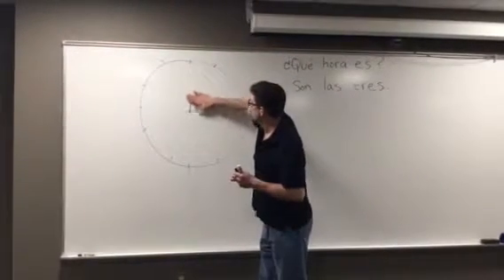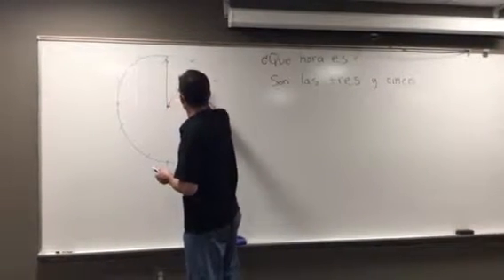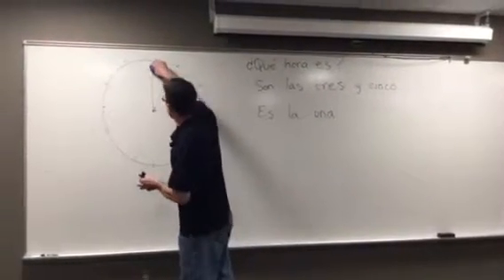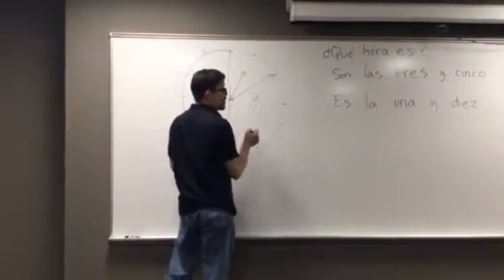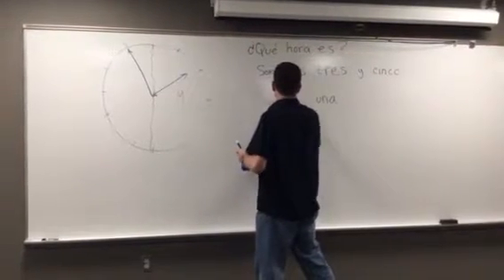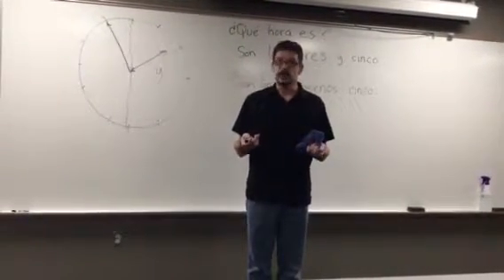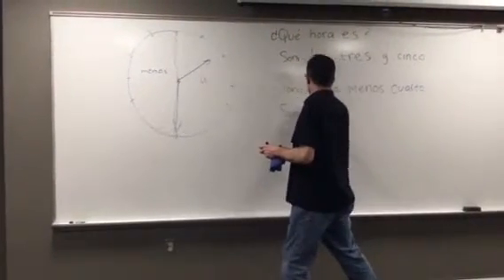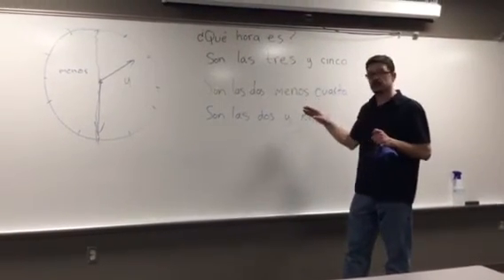La Hora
Telling Time in Spanish